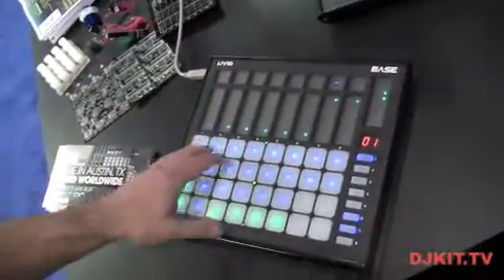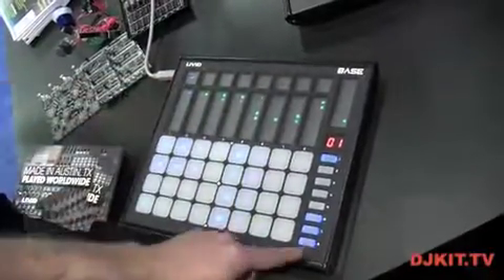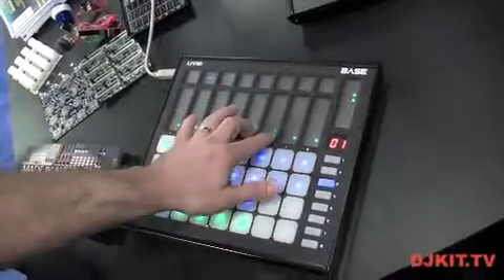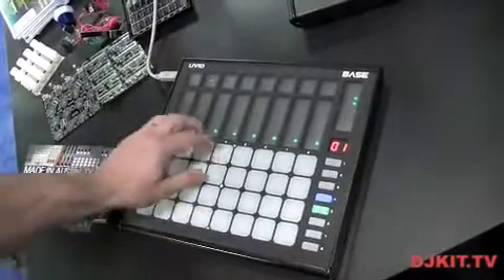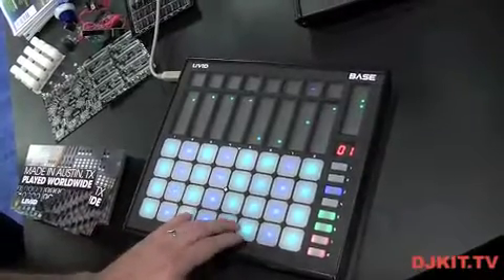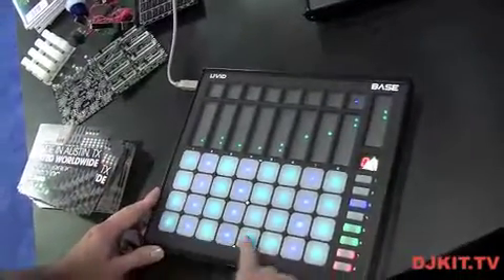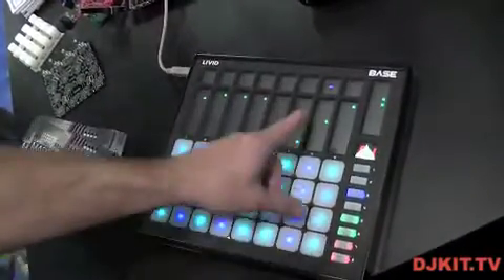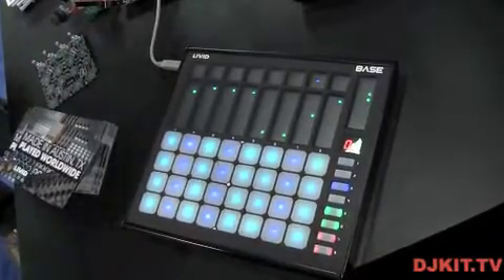livid base midi controller @NAMM 2013 with DJkit.tv